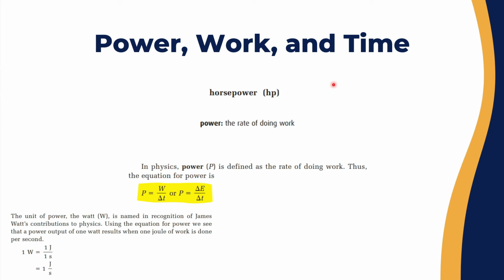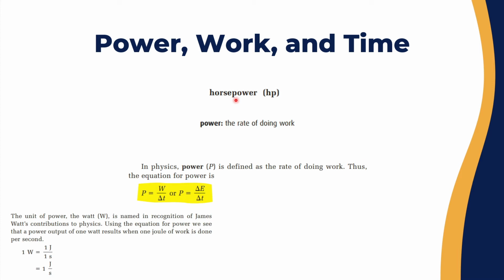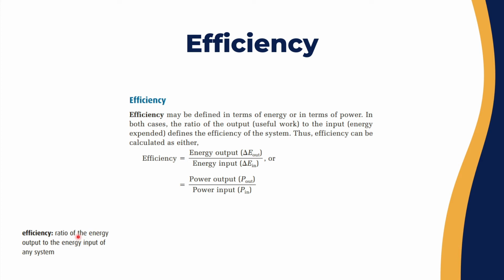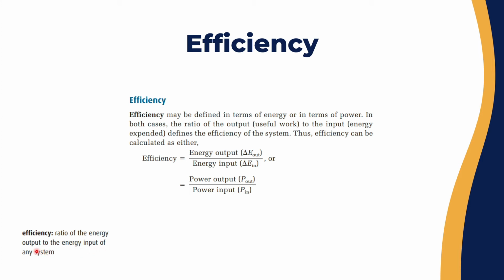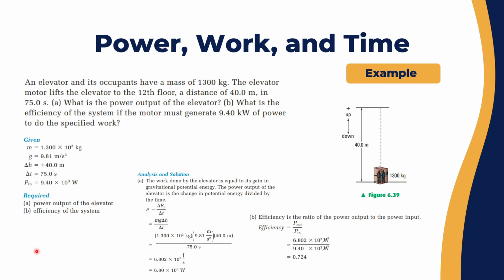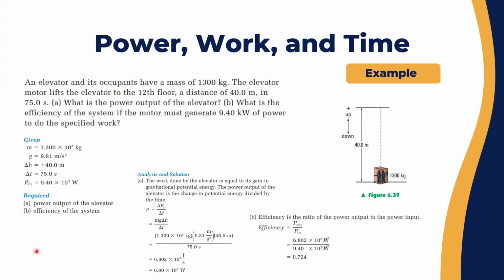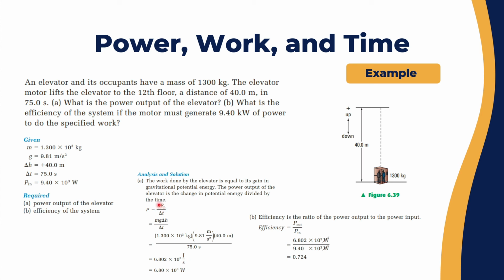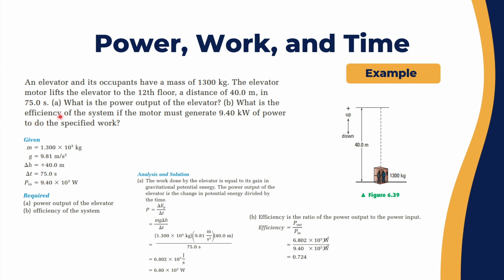Power, Work, and Time